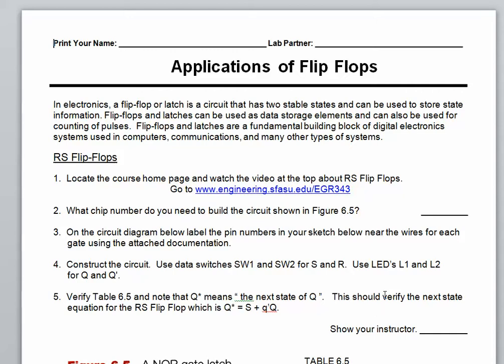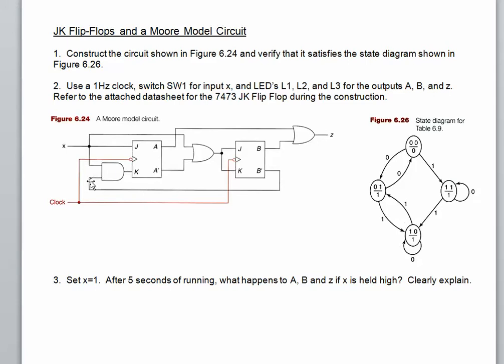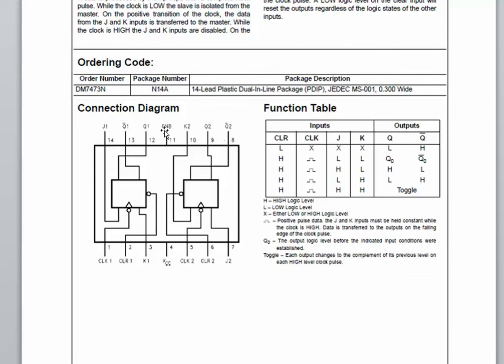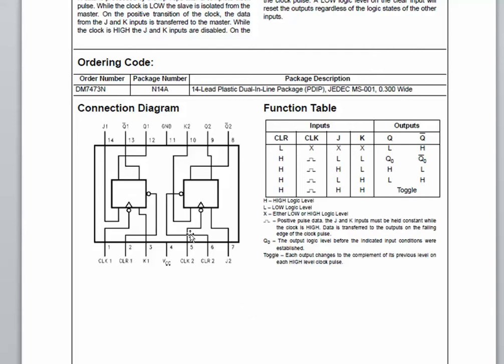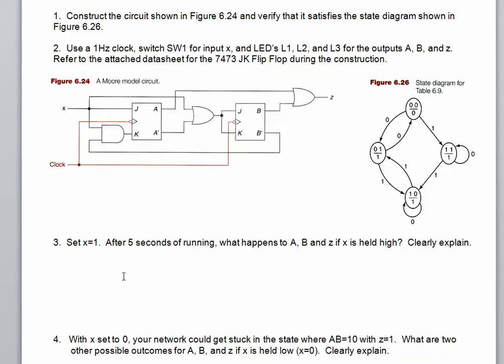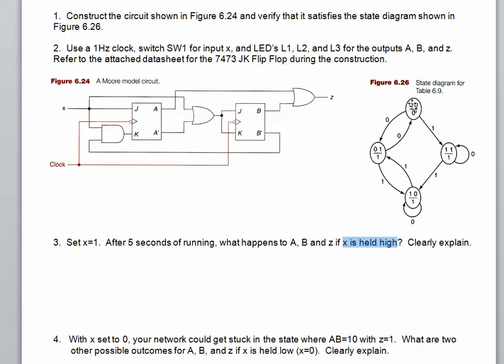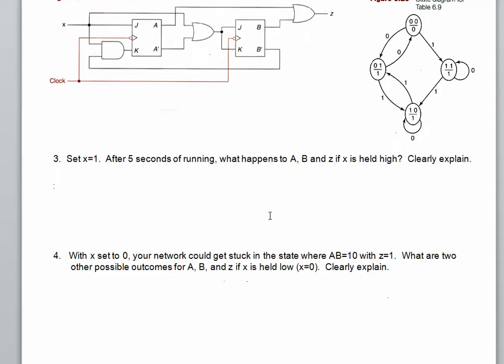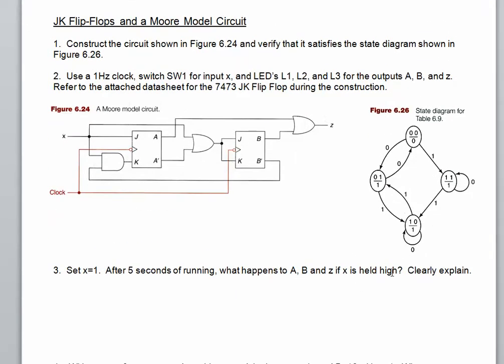Flip Flop Lab - Page 2 - JK Flip Flops